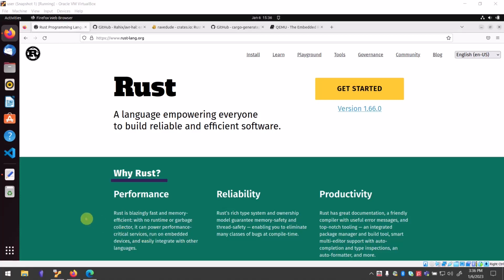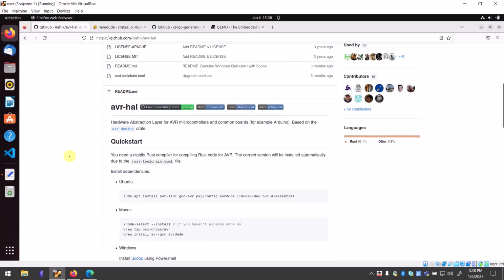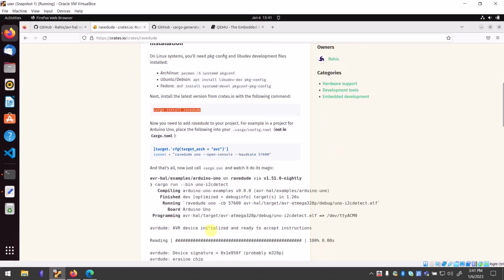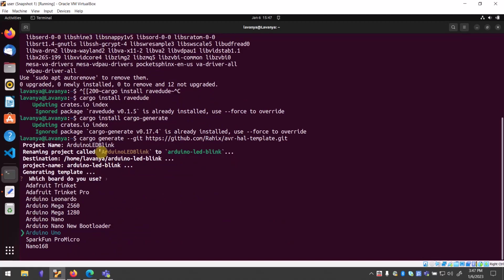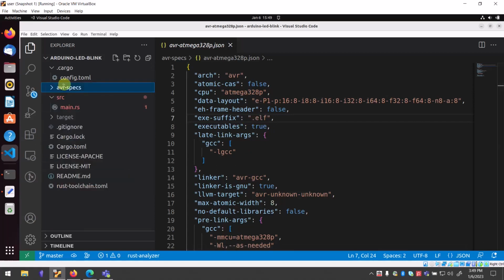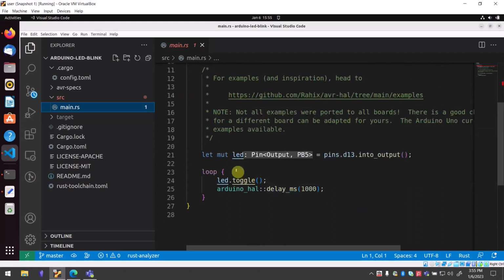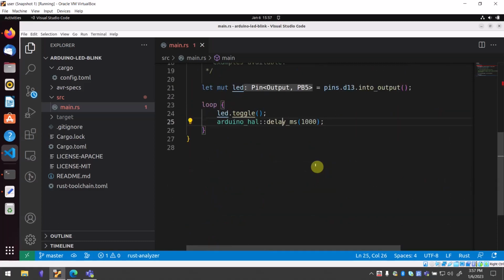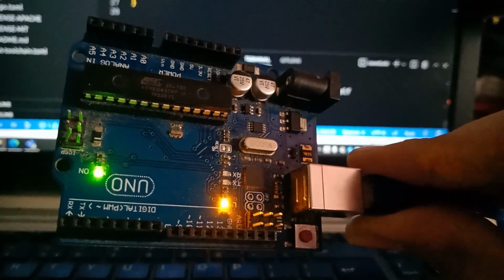How to Program Arduino Uno using Rust Programming Language | Easy way | Blink LED Project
In this Friday talk we look at how to program Arduino Uno board with Rust Programming Language in one of the simplest ways. We see how to set the environment, how to download the required crates and why they are needed and finally how to generate the required code and put Rust into Arduino Uno board. We also talk about few useful techniques and places where Embedded Rust can be learnt by a beginner.

Chapters:
0:00 - Introduction
1:40 - Intro & installing ravedude
4:16 - Intro & installing cargo generate
5:27 - Generating the code
7:00 - Understanding the project
14:55 - Build and Run
17:07 - Output